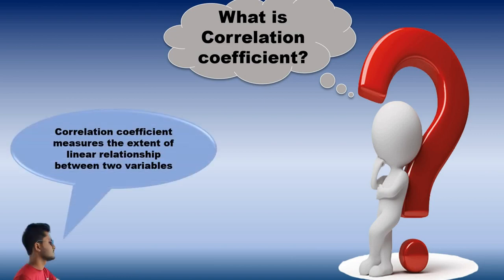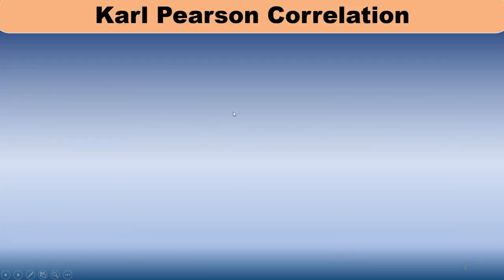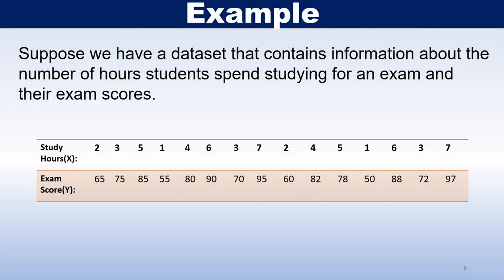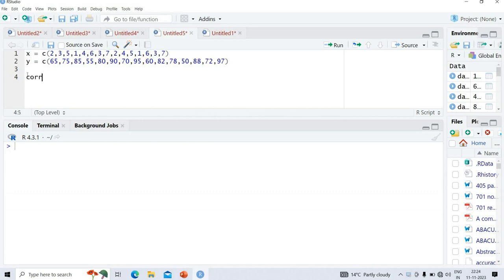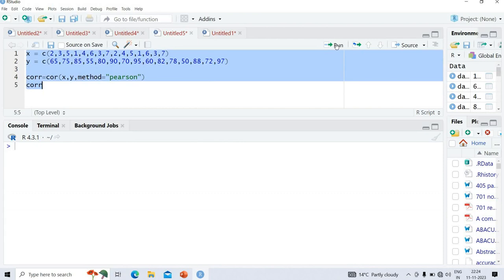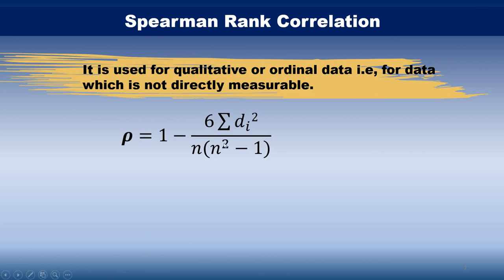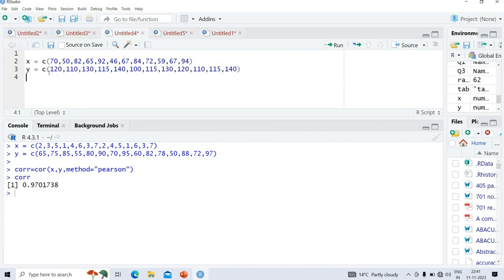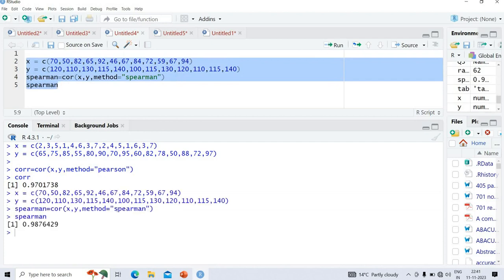R Statistics Tutorial: Computing Karl Pearson's Correlation and Rank Correlation with Examples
Unlocking Insights: Karl Pearson vs. Rank Correlation in R

Dive into the world of statistical analysis with this comprehensive tutorial on Karl Pearson and Rank correlation in R. Whether you're a beginner or an experienced data scientist, this video will guide you through the step-by-step process of computing these correlation coefficients.

🔍 What You'll Learn:

Understand the fundamentals of Karl Pearson Correlation and Rank Correlation
Explore practical examples and real-world applications in R
Learn how to interpret and draw insights from correlation results
Gain insights into when to use Karl Pearson or Rank Correlation based on your data
🚀 Why Watch?
This tutorial goes beyond theory, providing hands-on examples to enhance your data analysis skills. Whether you're working with datasets in finance, biology, or any other field, mastering these correlation techniques will elevate your analytical capabilities.

Data scientists
Analysts
Researchers
Anyone interested in statistical analysis using R